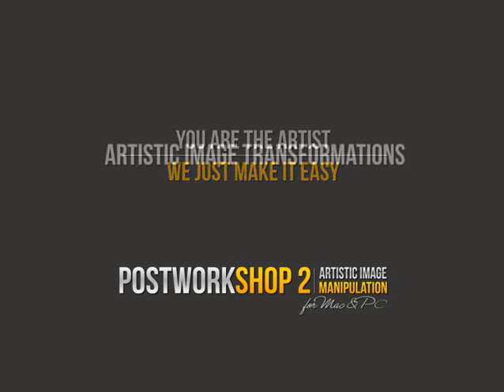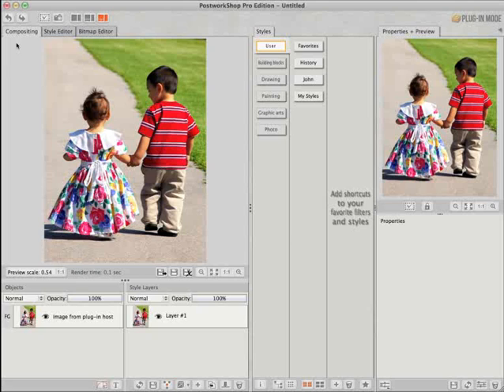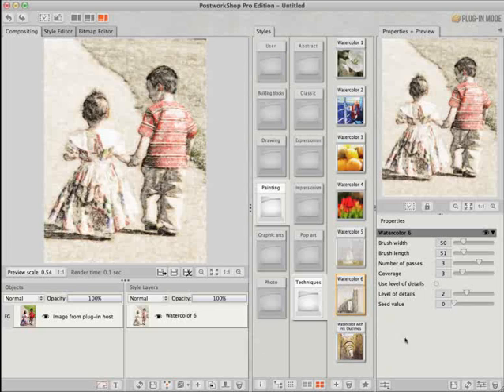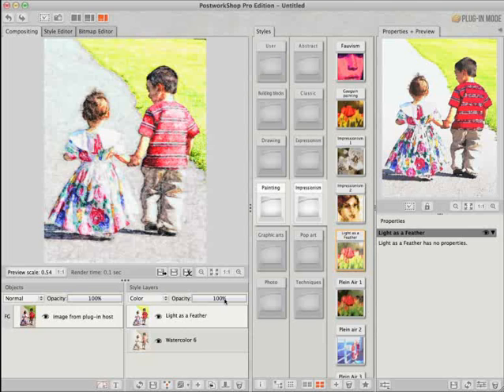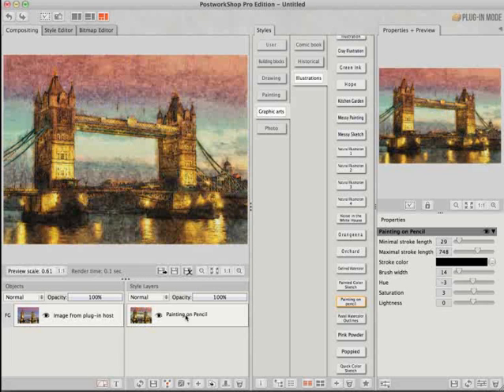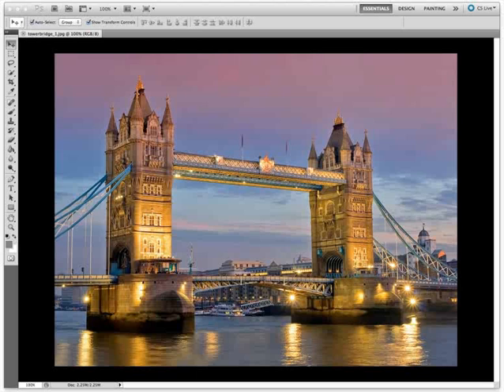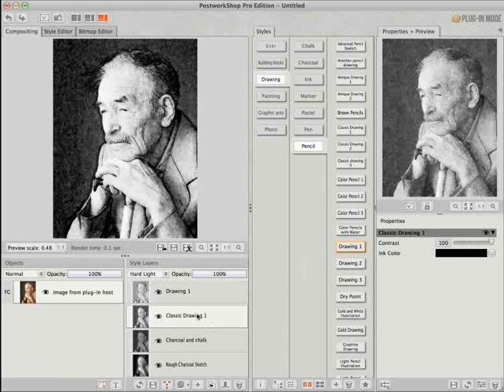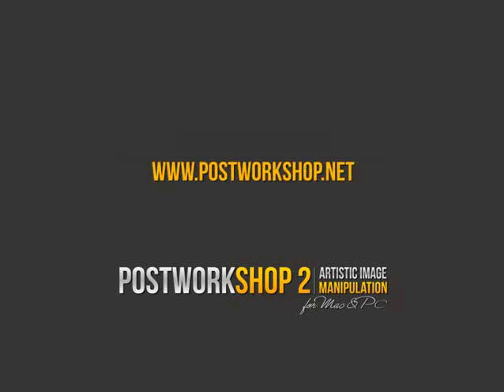How to get the artistic image transformation with PostworkShop?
PostworkShop Tutorial: How to get the artistic image transformation with plug-in.